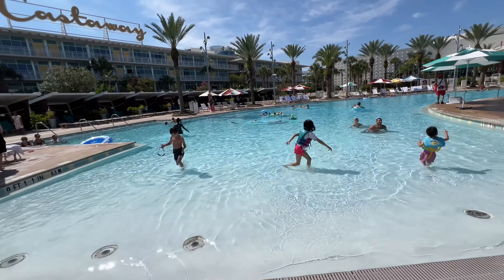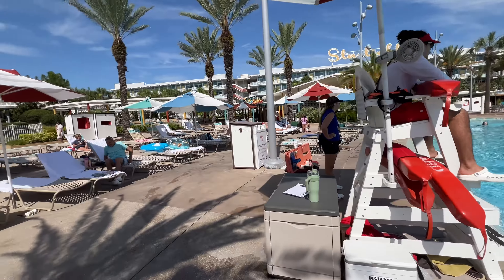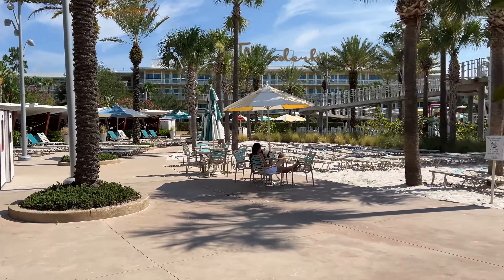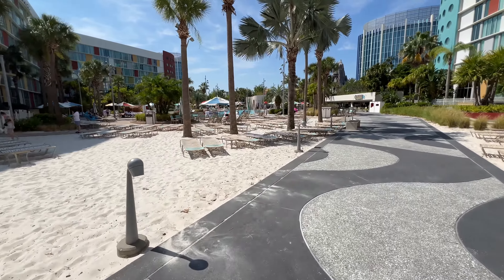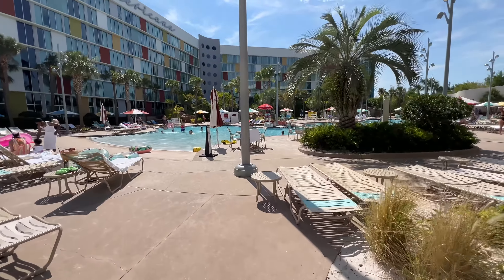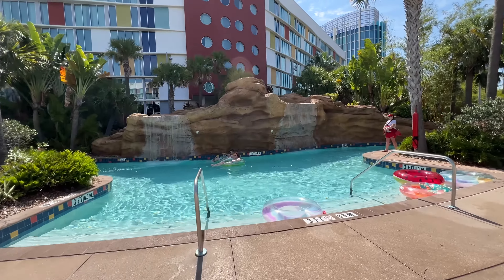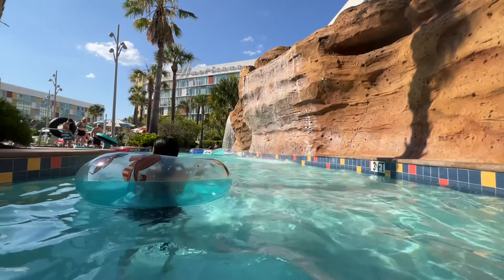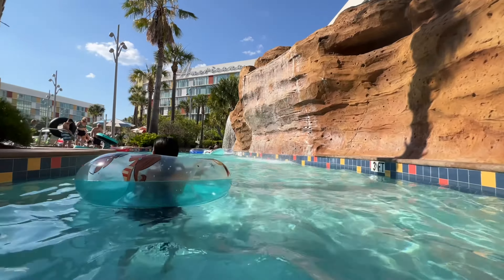Universal's Cabana Bay Beach Resort Orlando Pool Tour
Pool Tour Review at Universal’s Cabana Bay Beach Resort For Orlando Informer Meetup
Universal's Cabana Bay Beach Resort Pool Tour, Water Slide, Lazy River, Universal Orlando